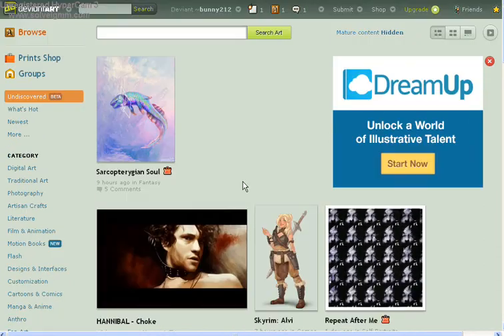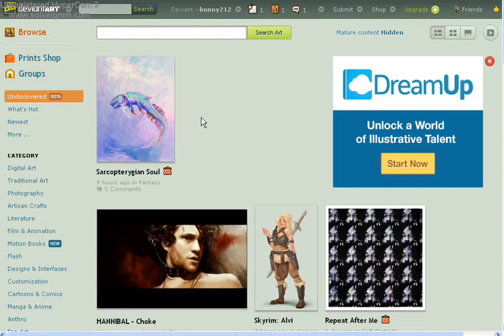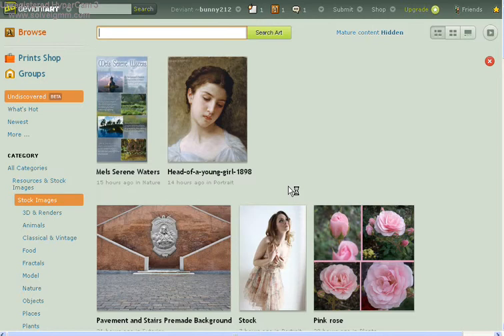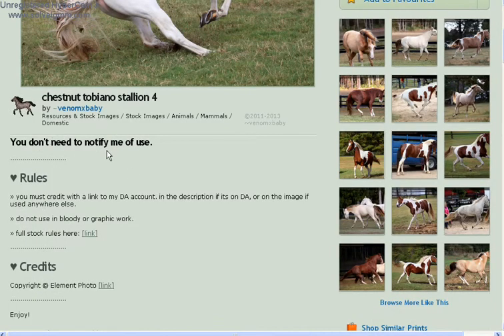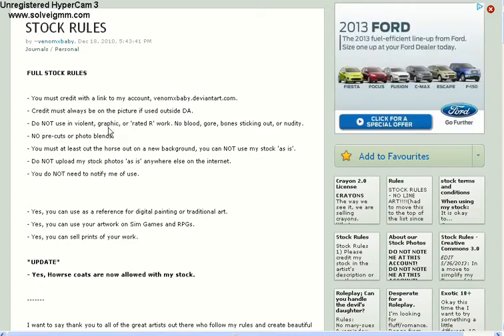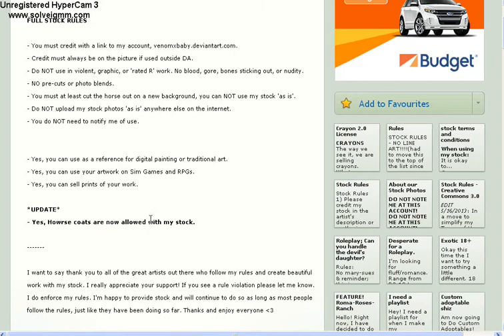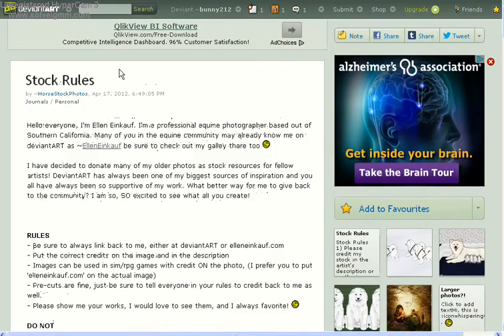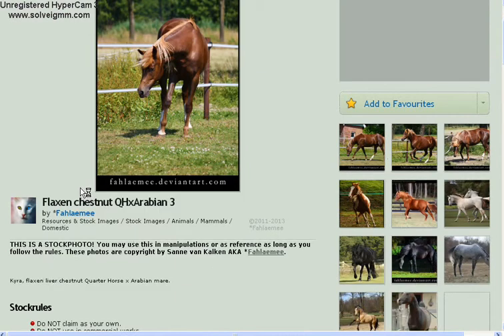How to Find Stock Images: The Legal Way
This was a tutorial on how to find stock images for White Oak Stables